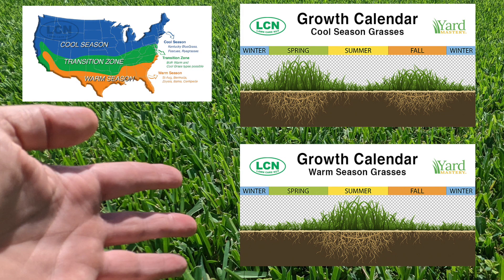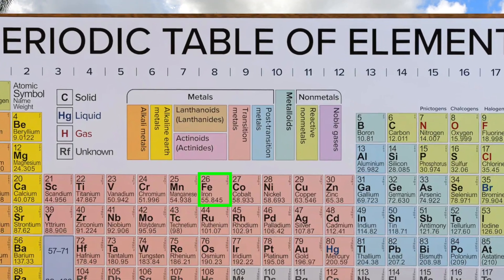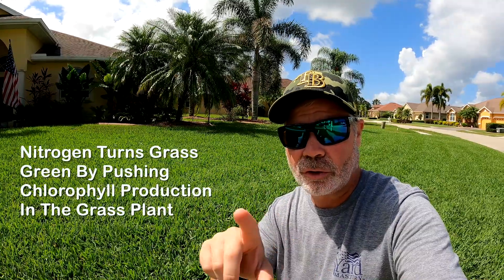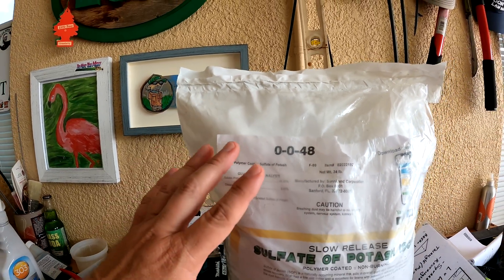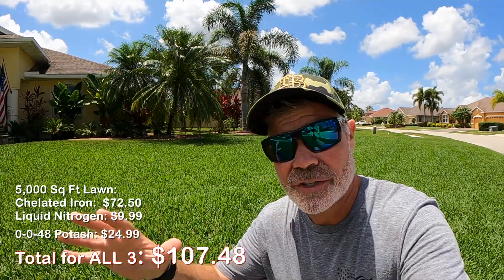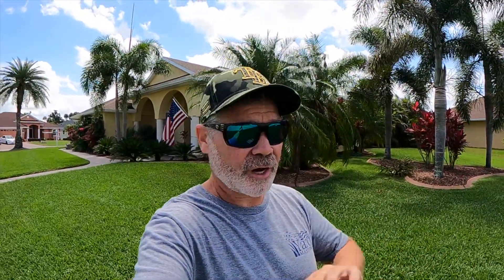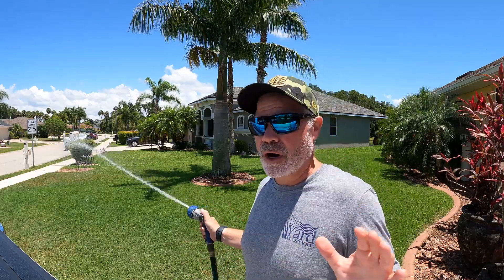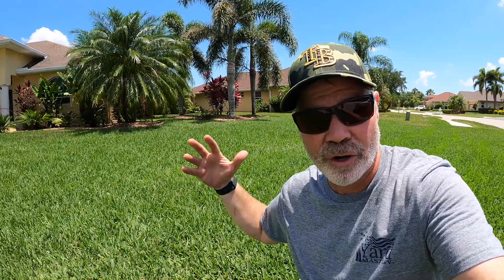Starting Today “Your Grass Will Always Be Greener”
How to make your grass greener than the other side of the fence - green lawn tips from The Lawn Care Nut.